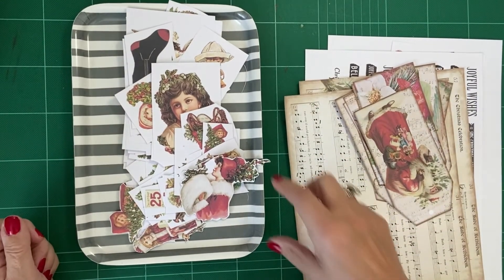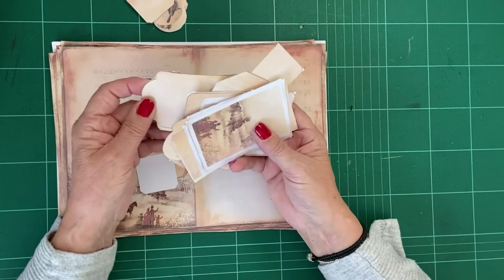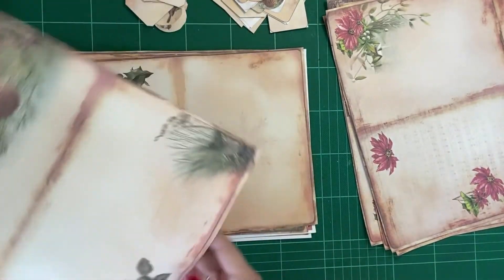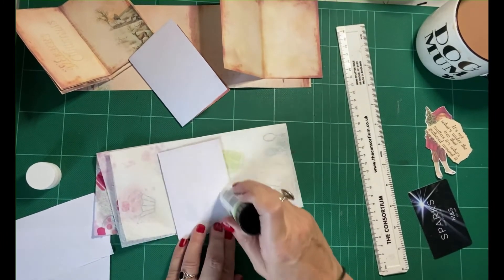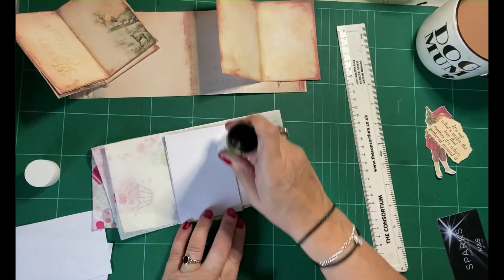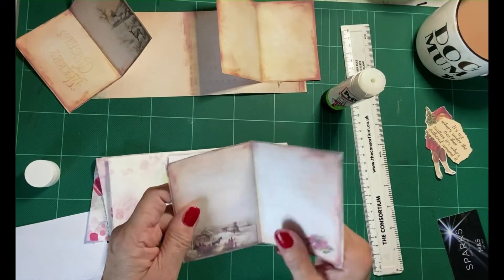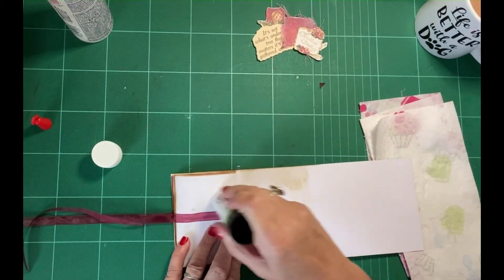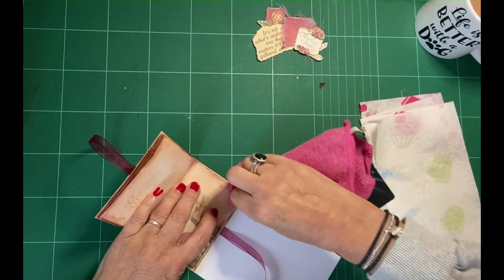VINTAGE CHRISTMAS JOURNAL Part One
Hi, everyone.
Welcome to Part One of my new Christmas journal. Its going to have a fabric, padded cover, over Amazon packaging. Lots of ephemera, which I've started making in this video. A nice little no sew notebook & thanks to Gi Kerr from Happiness in Crafting for the original idea.
The kits I'm using are:
Victorian/German Christmas by Taylor made Journals
Vintage Merry Christmas by Kleeblatt Creations
Artymaze Christmas freebies from her website
If you hear drilling in the video, I'm sorry but my neighbours are preparing their house for the Christmas illuminations
Lin & Jess xx